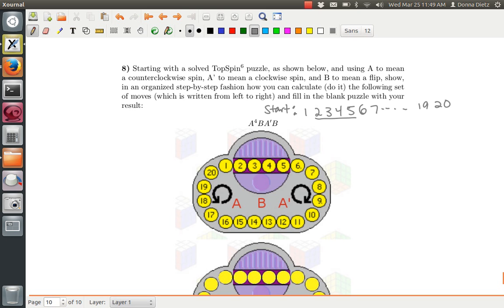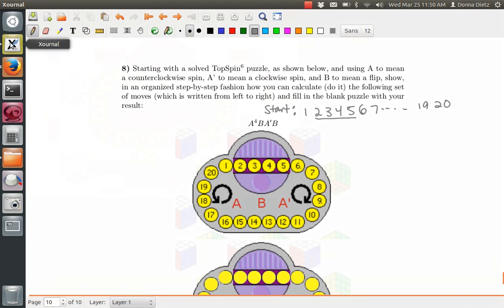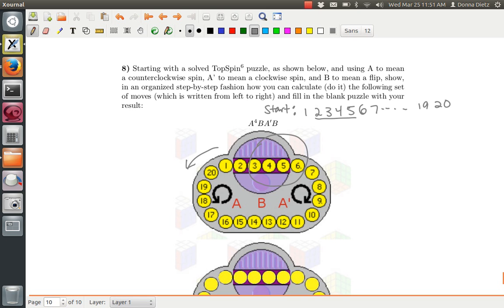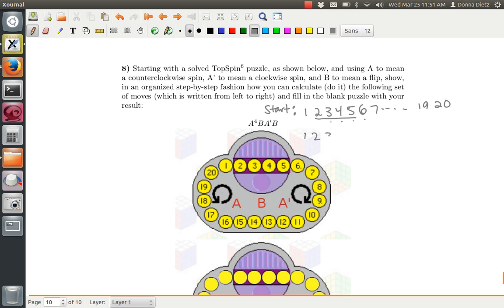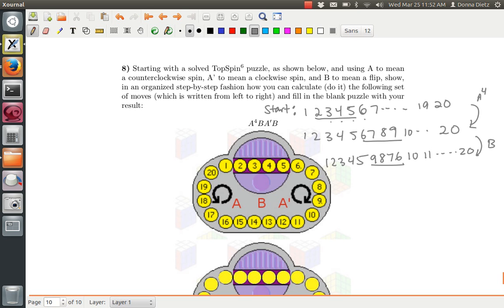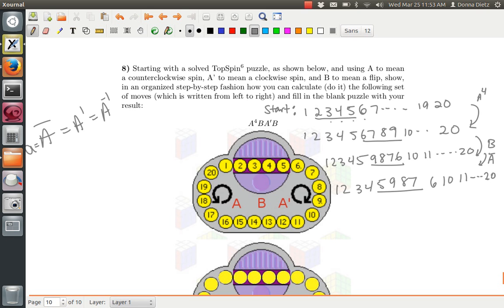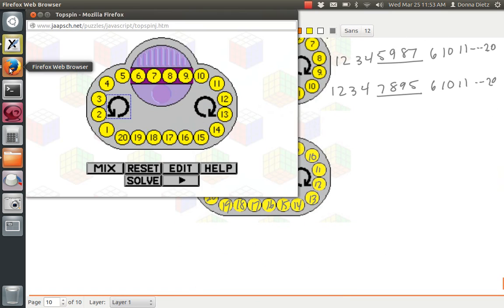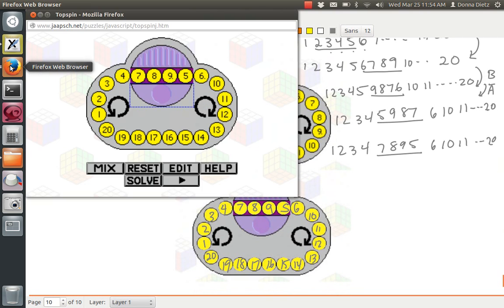TopSpinS2015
S2015 PE3 Q8